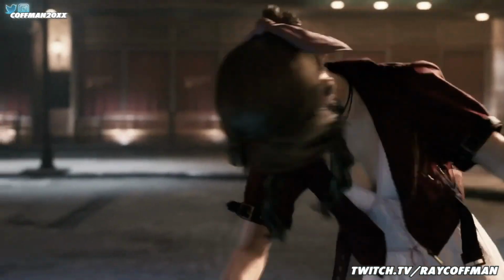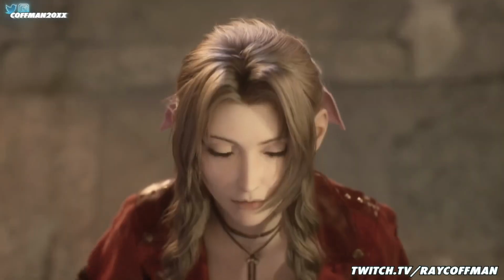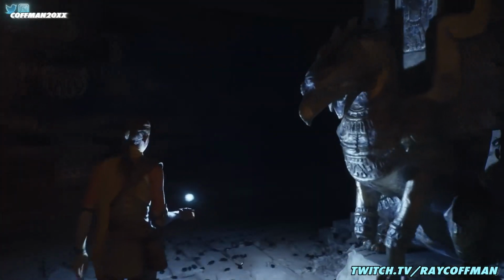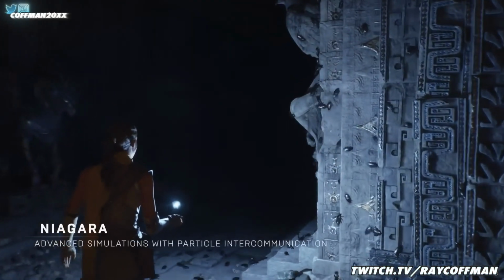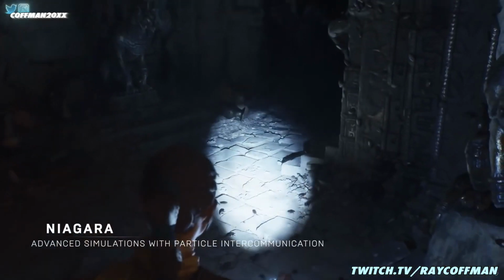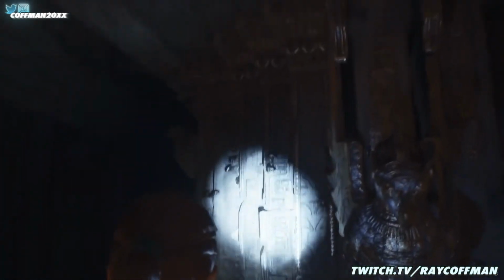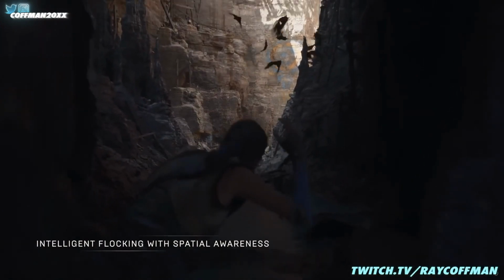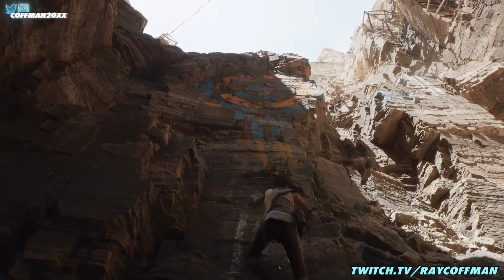Final Fantasy VII Remake Part 2 | Could Unreal Engine 5 Mean TRUE Open World for Gaia?!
I stream games, art and general discussion several times per week on Twitch! Follow me at: